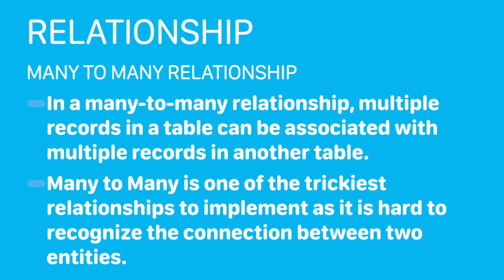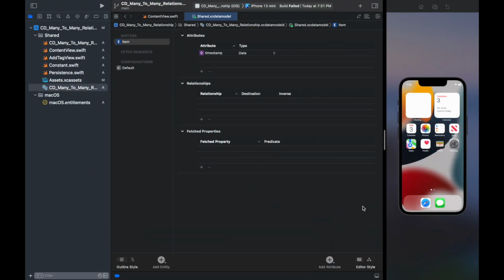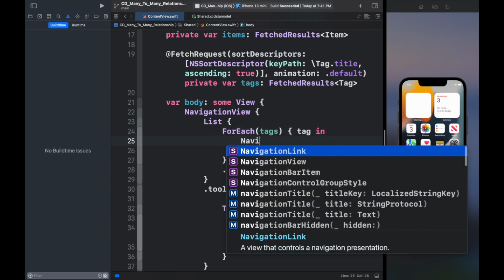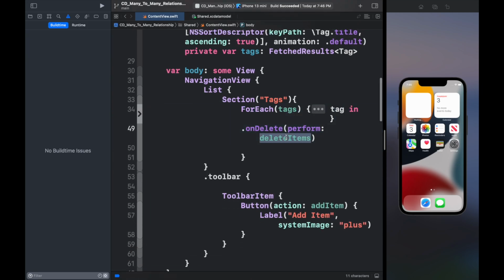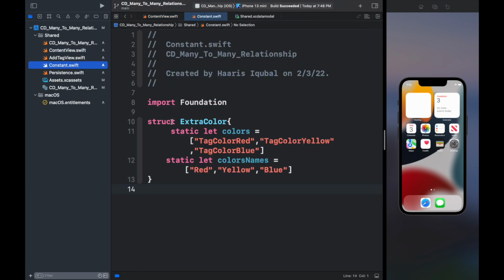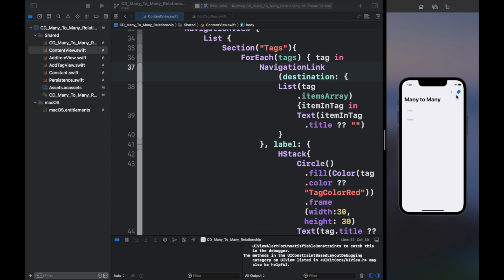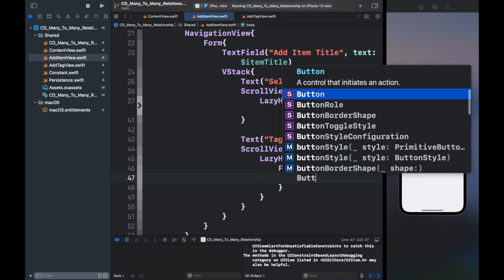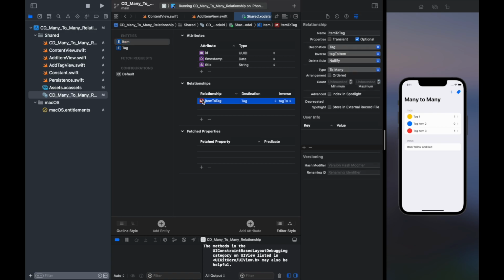Core Data Many to Many Relationship : SwiftUI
Many to Many relationship in any Database is one of the hardest choices to go forward. As user sometimes might be confused to use, while on the other hand, it becomes complex to understand.

Using Many to Many relationship inside Core Data is one of the best experience you will ever have. Core Data made easy fetching of data, adding relationship and deleting the records

In this video we gonna take a look at how to use Many to Many Relationship using Core Data.

Timeline
Intro (00:00)